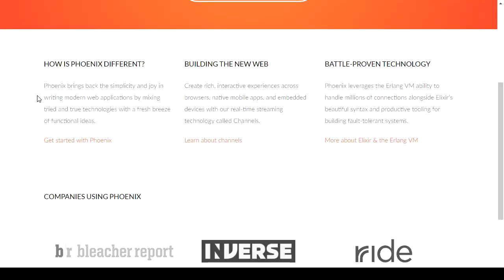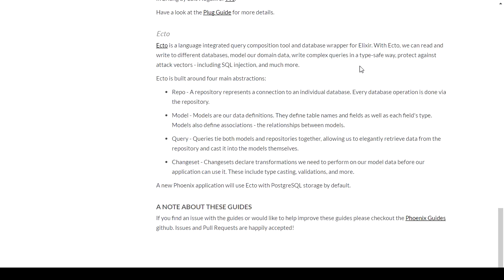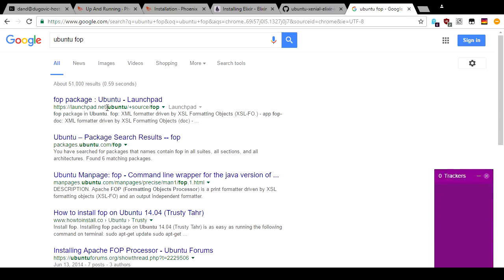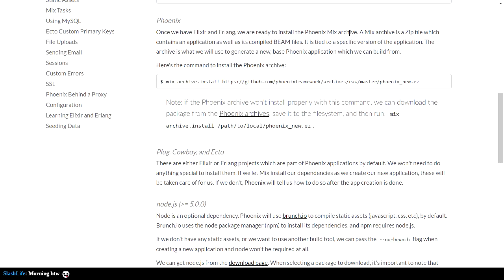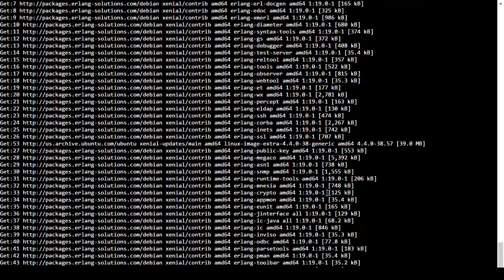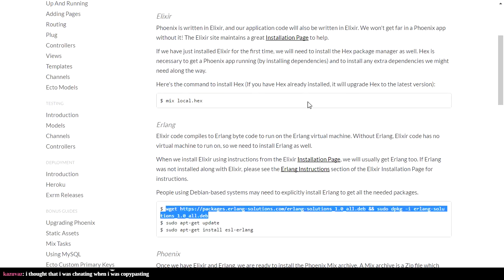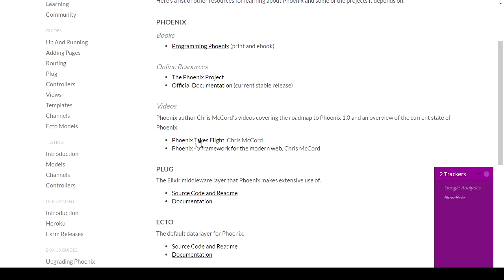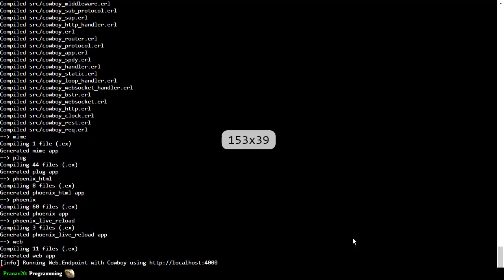Discovering Phoenix Framework (Part 1)